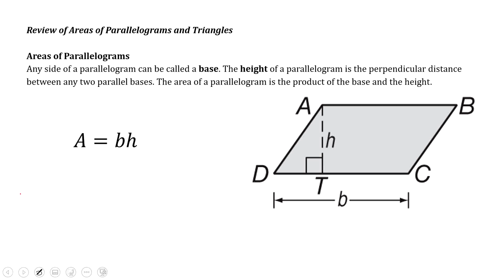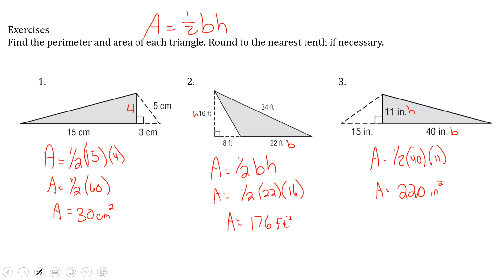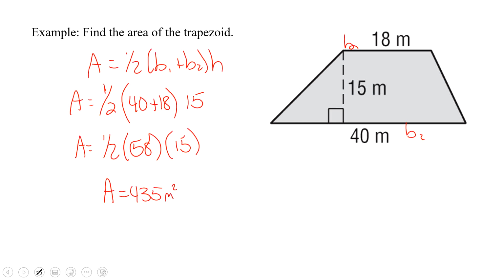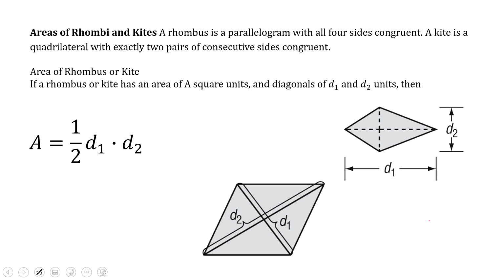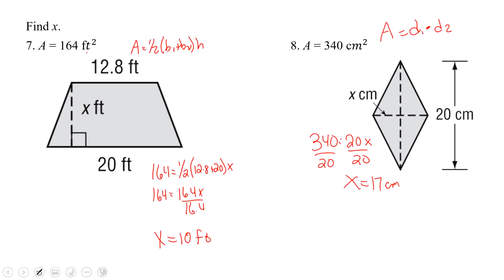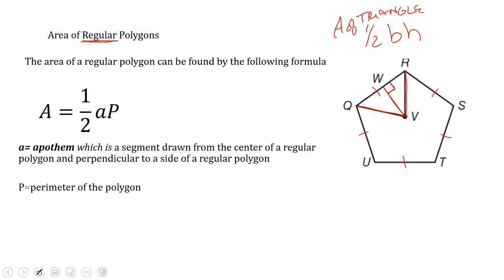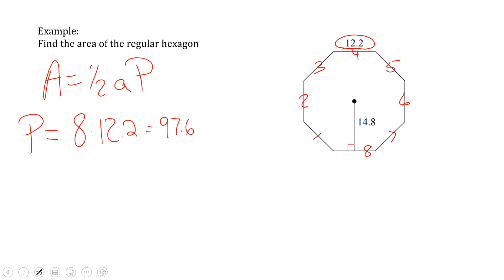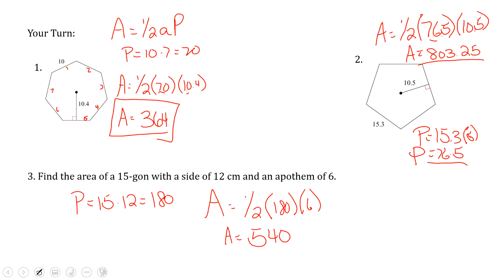Unit 4 Day 3 Area of Polygons